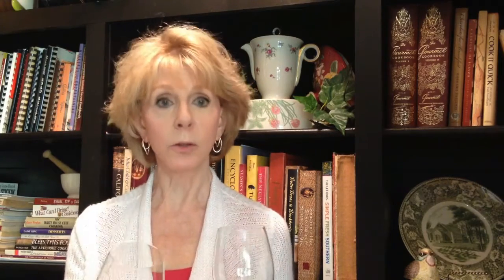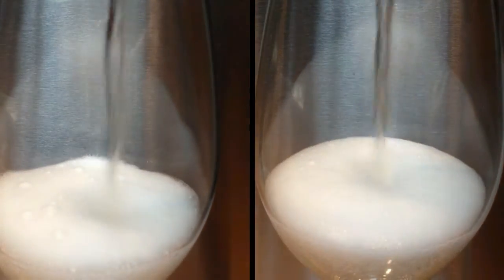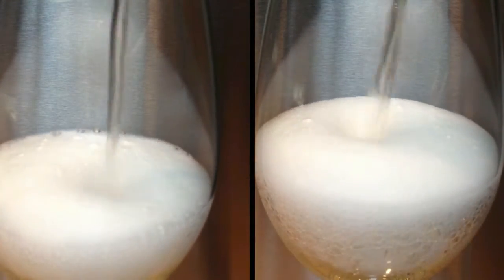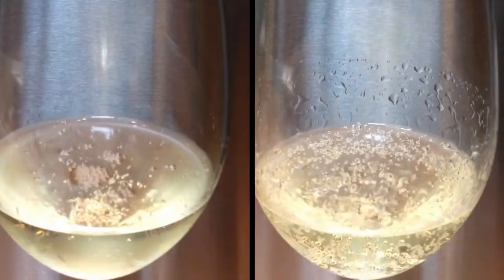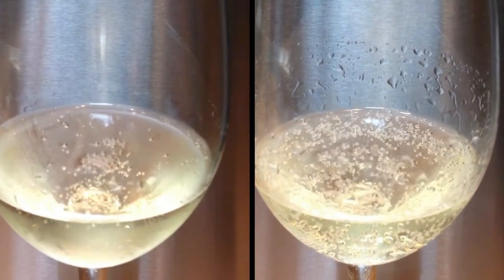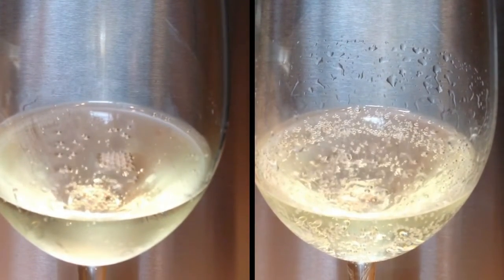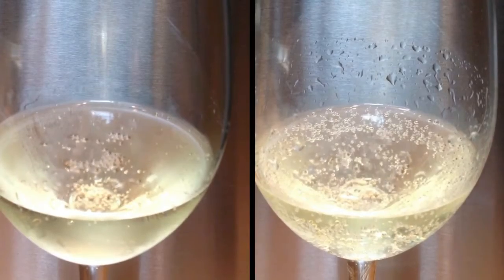Champagne Dirty Glassware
Champagne likes dirty glassware.  Watch SaucySis1 demonstrate the effect of dust and microfibers on Champagne bubbles as she pours sparkling wine into two glasses - one pristine and the other dusty.